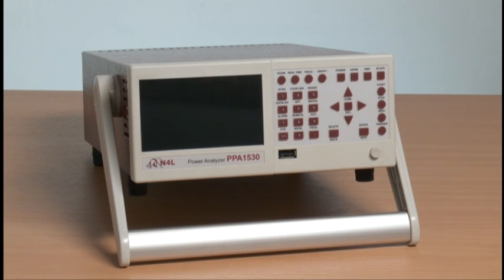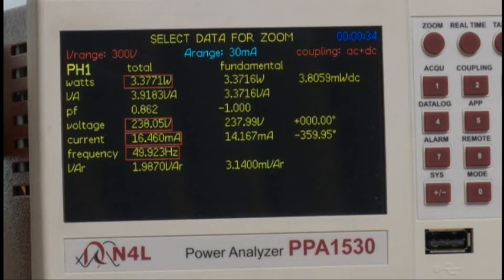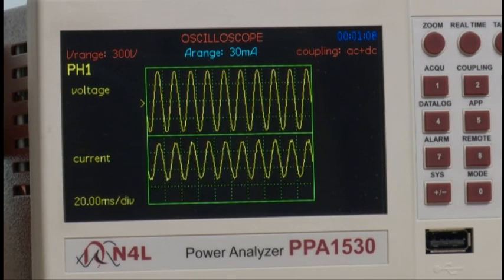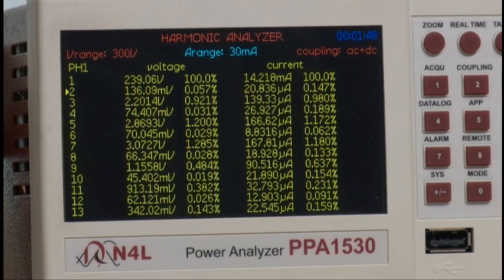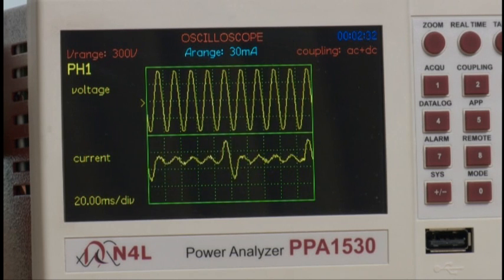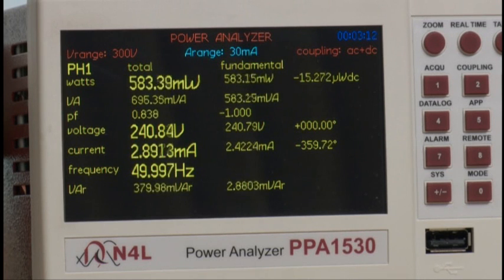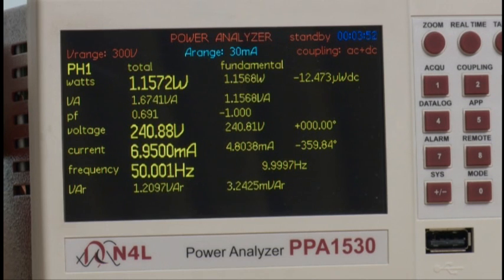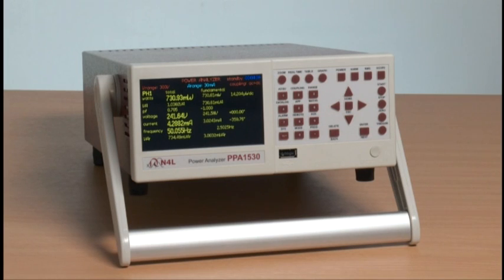Newtons4th PPA1530 Standby Power Testing IEC62301.wmv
A Video demonstration of the Newtons4th PPA1530 Precision Power Analyzer performing Standby Power Measurements as per IEC62301. The PPA15xx features 0.1% + 0.1% Power Accuracy and 1MHz bandwidth in a compact design and at an affordable price.